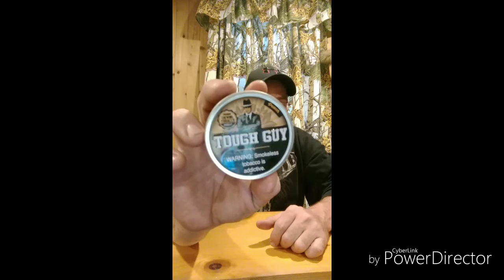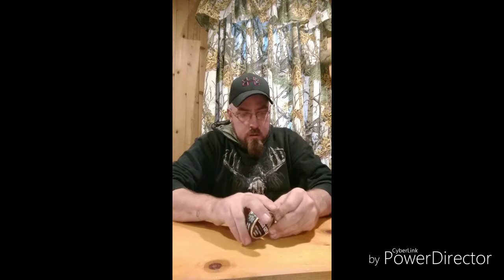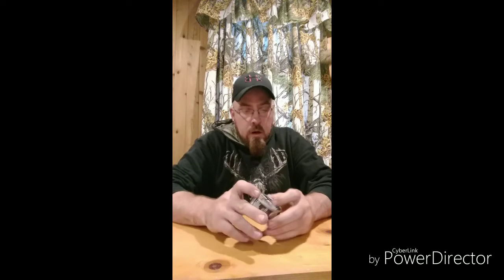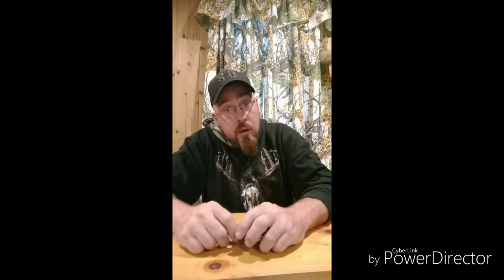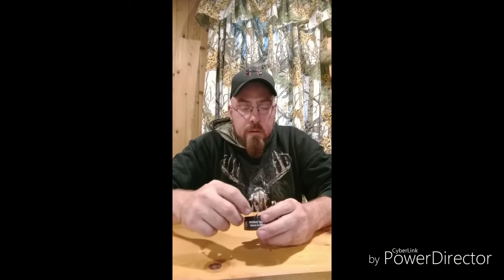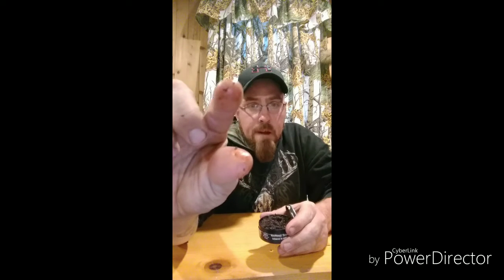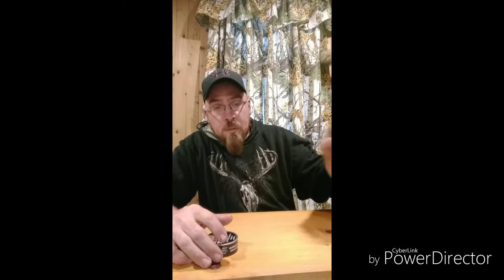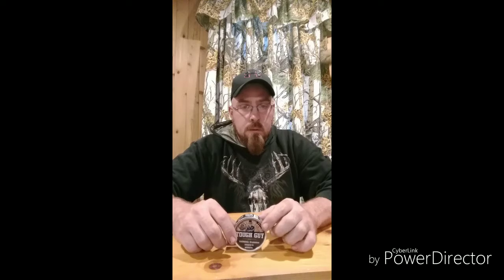Toughguy Peach Review